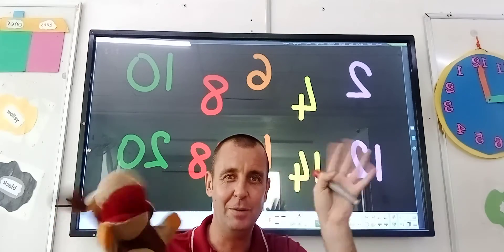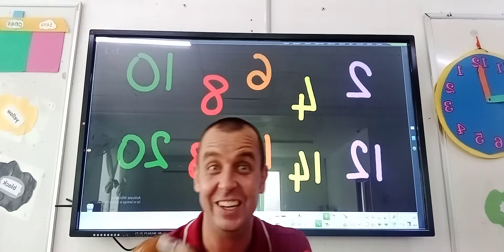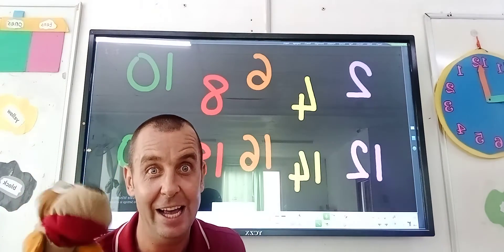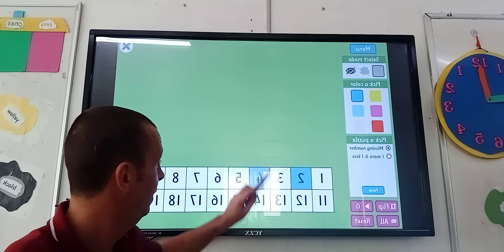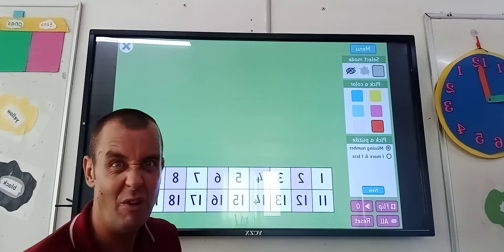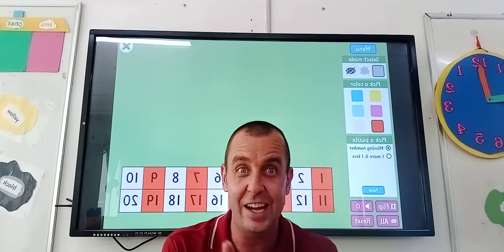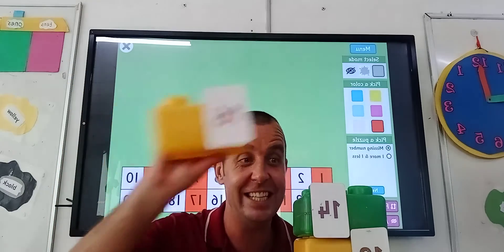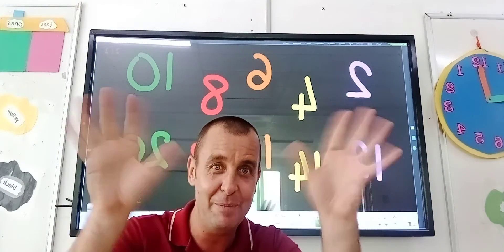06/09/21 Maths, counting in 2s.